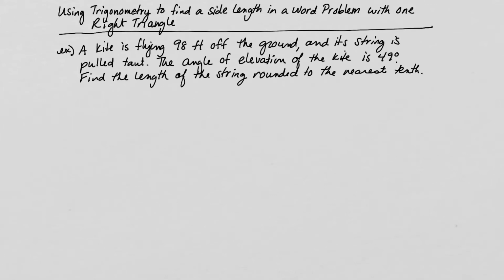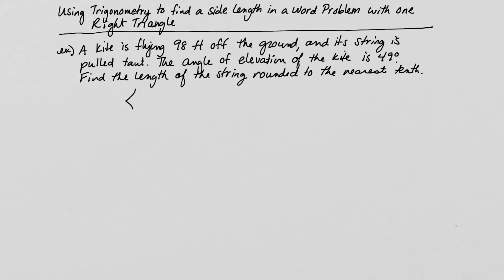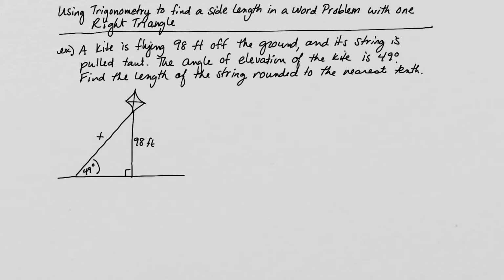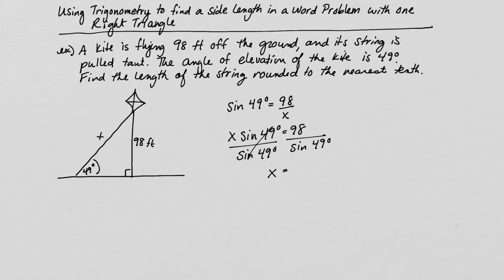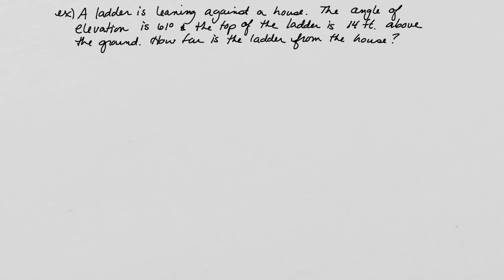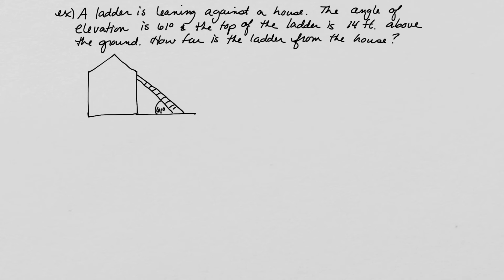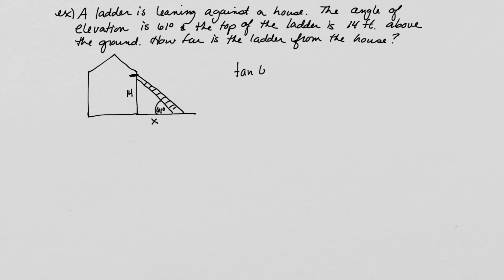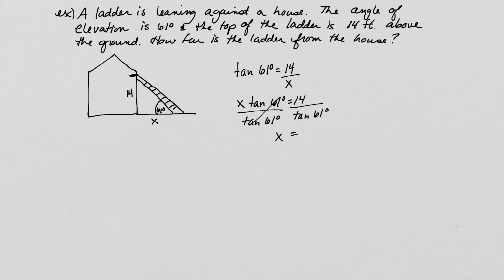Using trig to find a side length in a word problem with one right triangle